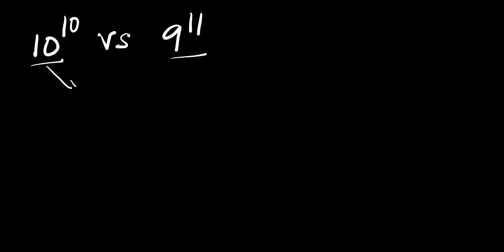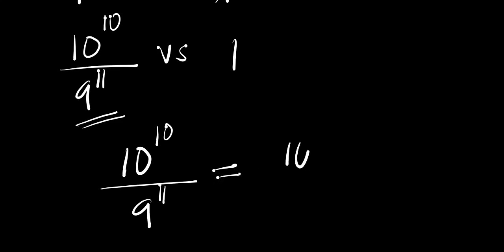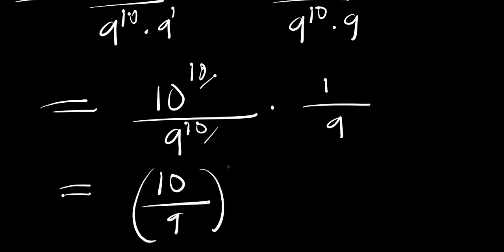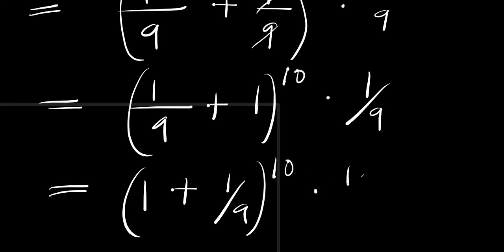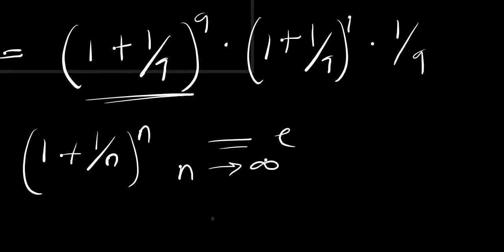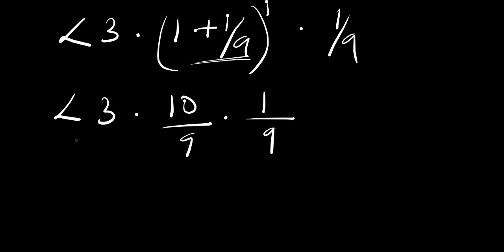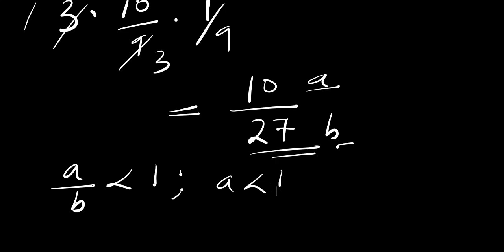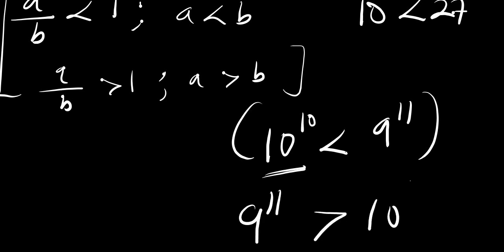German | A Nice Olympiads Trick | No Calculator Allowed | Comparison Problem